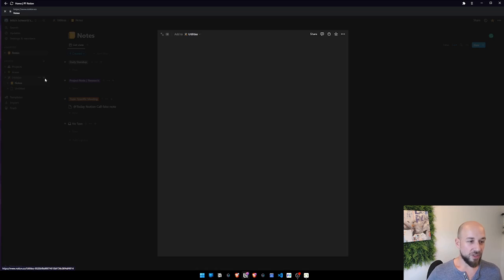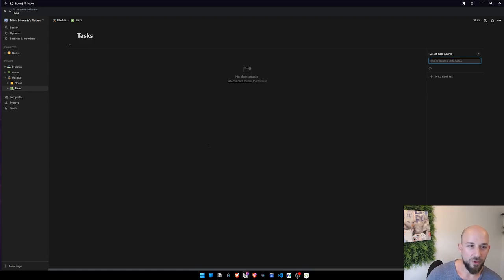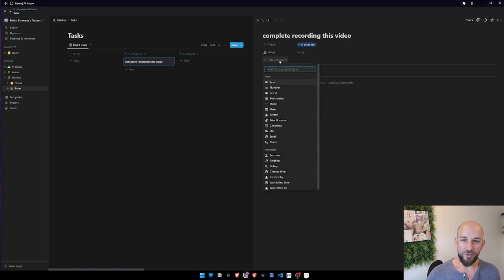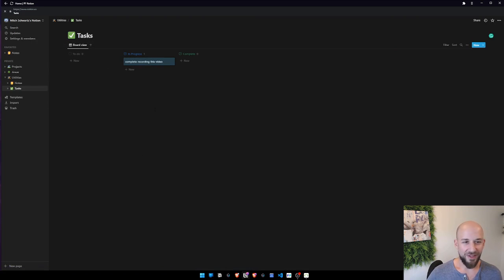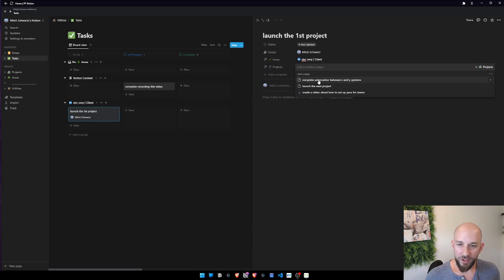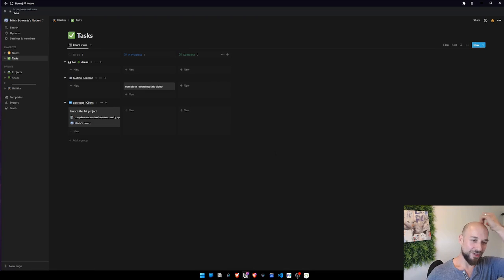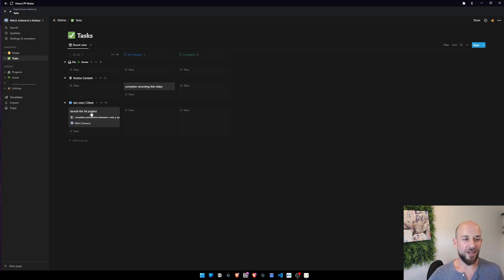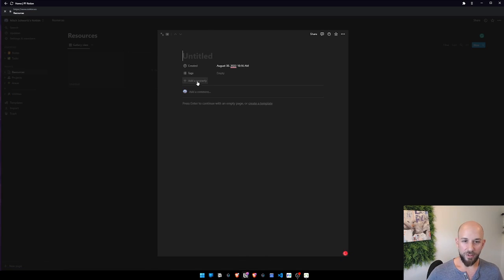Notion Series | Tasks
This video is about creating tasks in Notion.